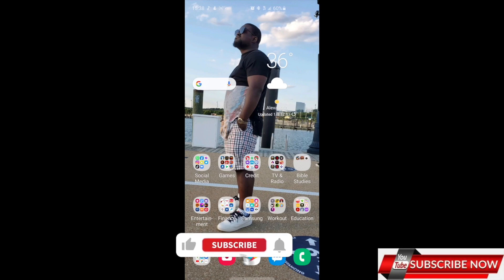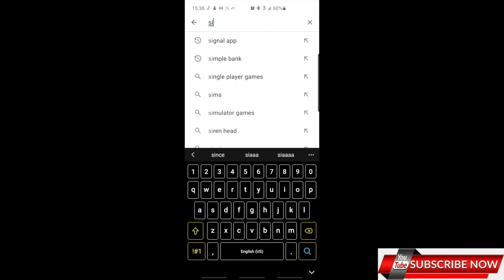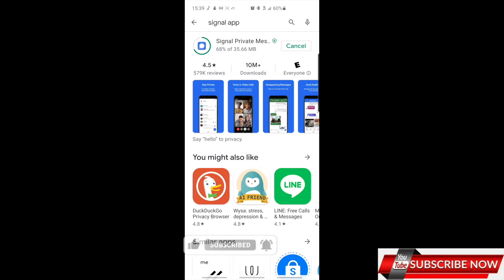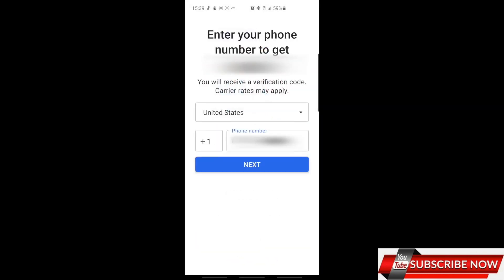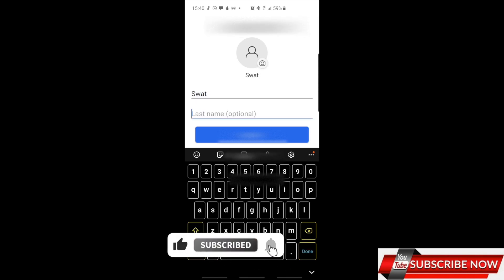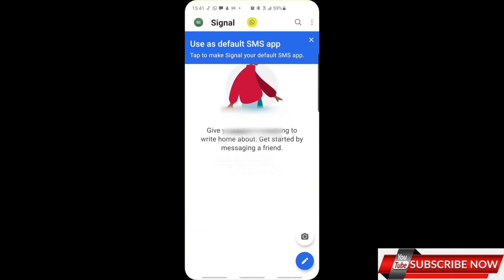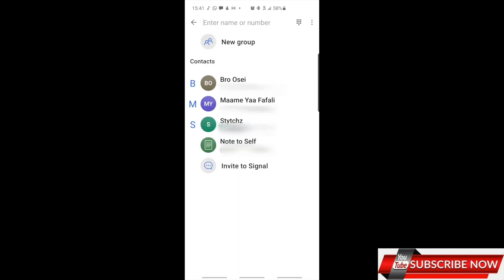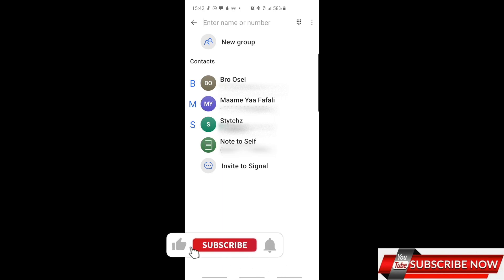HOW TO INSTALL SIGNAL APP FOR ANDROID AND IOS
Signal private messenger is a messenger that works just like whatsapp and has other distinct features.

10.2 inch Selfie Ring Light with Tripod Stand & 2 Phone Holders.